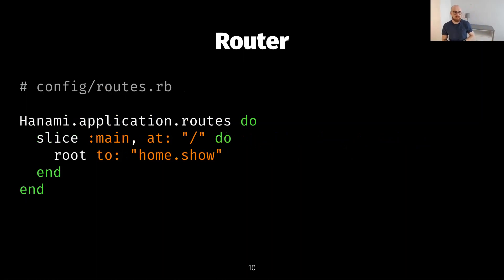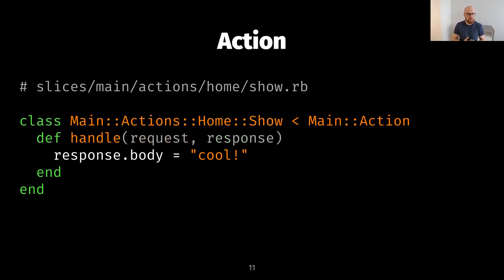Svitla Smart Talk. Piotr Solnica - Hanami - next generation Ruby application framework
Svitla Smart Talks are online and offline events across varied software development topics hosted by Svitla Systems. Join us to learn more about different programming languages, frameworks and tools, enhance your professional skills and meet the most proficient and smart developers.

We connect developers across the globe and make it possible for anyone to take part in our webinars or watch video recordings of each of our sessions. Our speakers are top-notch experts in their respective fields who openly share their experience. Svitla Smart Talk’s atmosphere is open for a lively discussion and making new acquaintances. JOIN US!
In joint collaboration with Piotr Solnica, we discussed the subject of application development with Ruby and how we’re taking it to the next level with Hanami 2.0.

Check out the video and dive into a short intro of the framework, learn where we are with its progress, what’s next, and what you can expect to see in the final release.